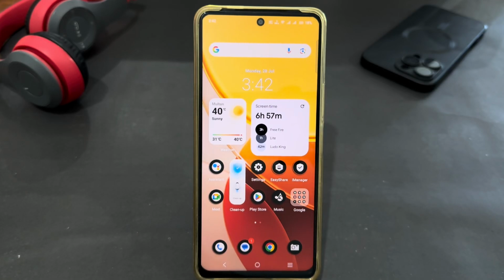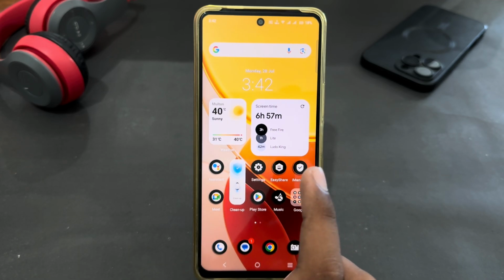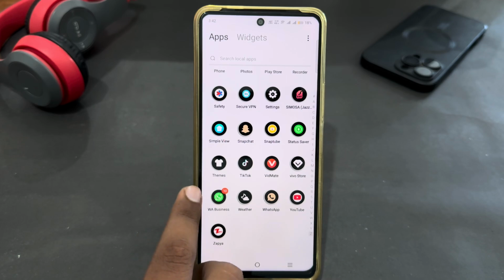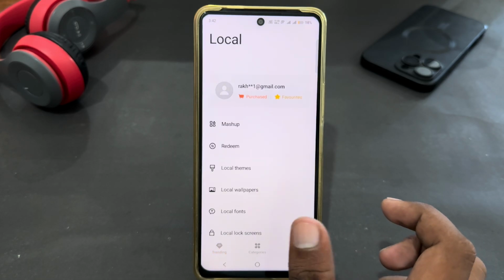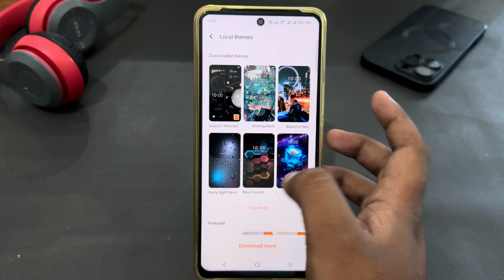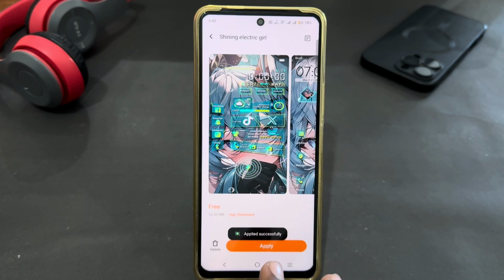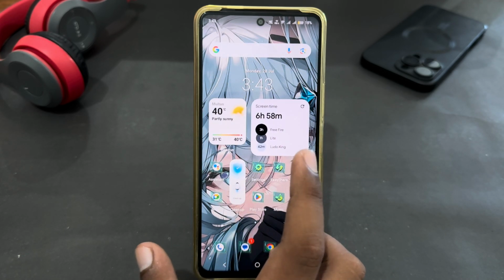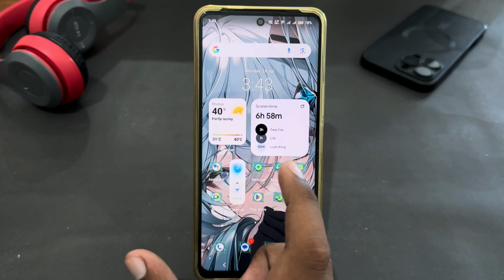Change App Icons & Themes on Vivo Y04 | Full Customization Guide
Want to give your Vivo Y04 a fresh new look? In this tutorial, I’ll show you 3 easy methods to change app icons and apply themes—no root required!

📌 Steps Covered:
✅ Method 1: Using built-in themes (Funtouch OS)
✅ Method 2: Changing icons without a launcher (hidden settings)
✅ Method 3: Using third-party launchers (Nova, Hyperion, etc.) for advanced styles
✅ BONUS: Best free icon packs & theme apps for Vivo phones

This version is SEO-friendly, includes high-traffic hashtags, and highlights key steps to attract viewers. Let me know if you'd like any tweaks! 😊